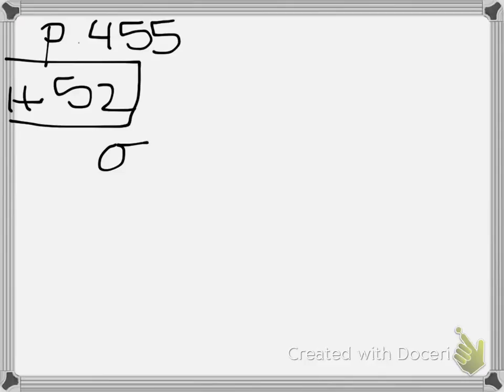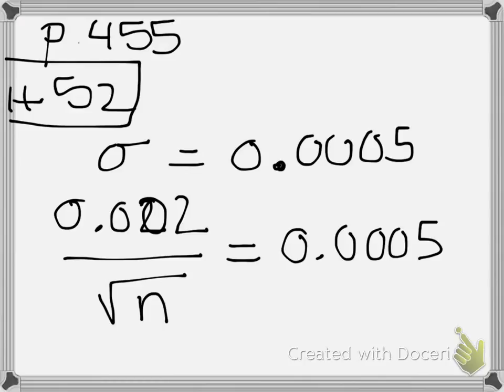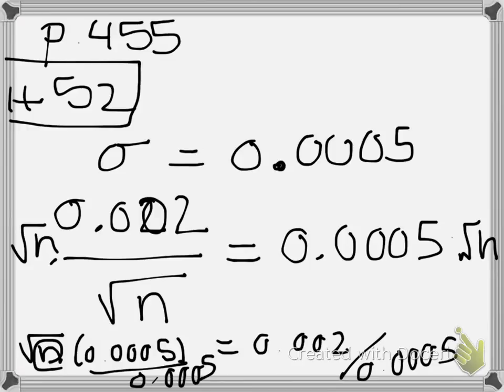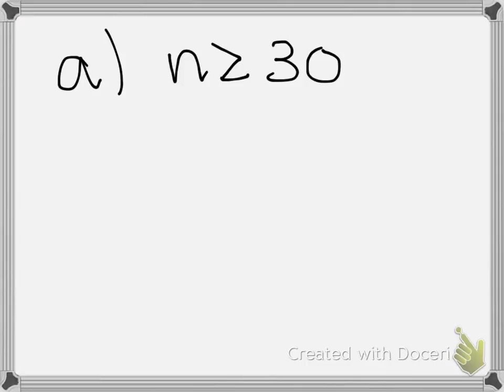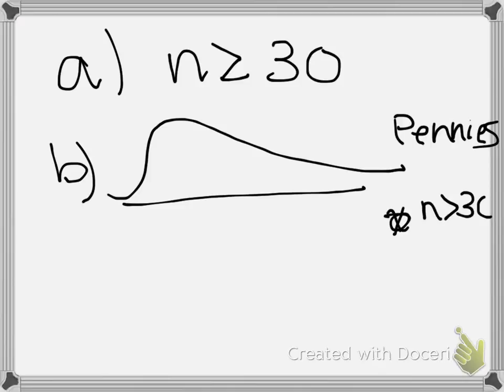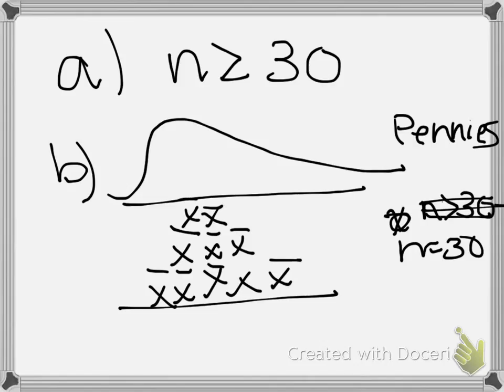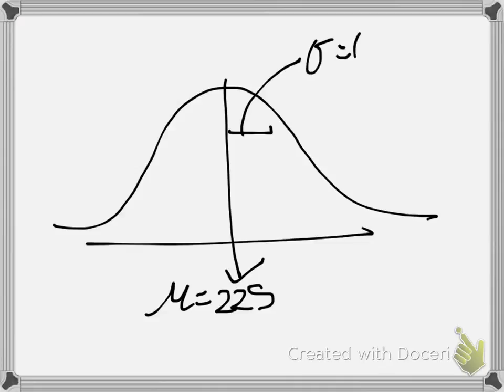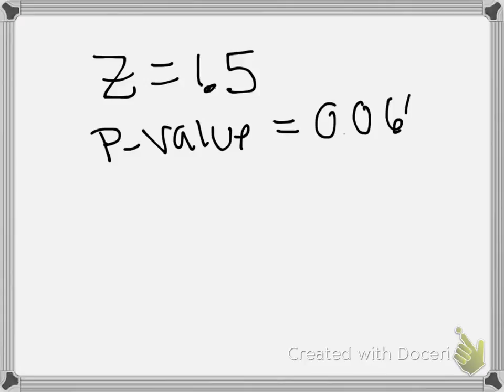pg 454 and 455 questions